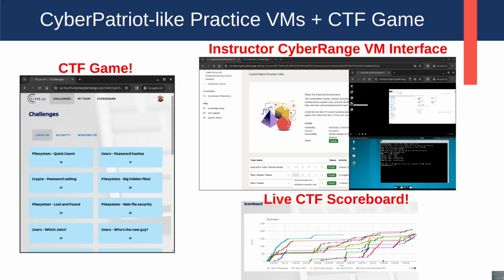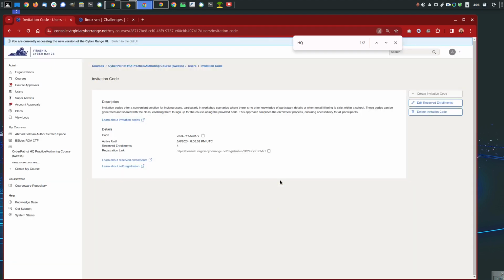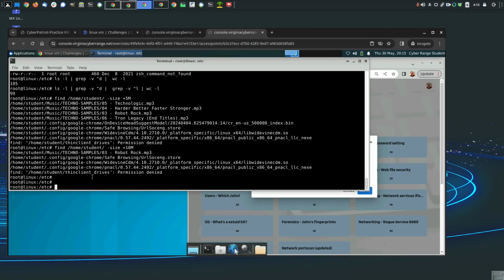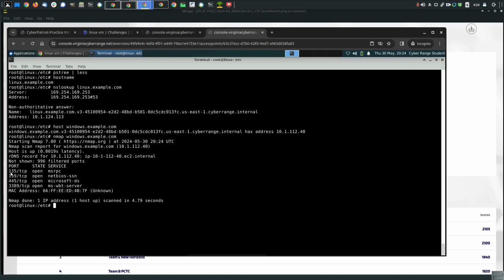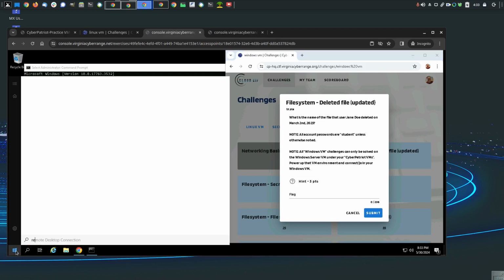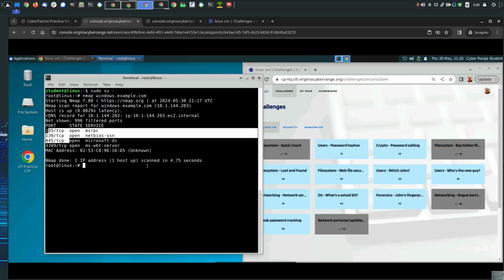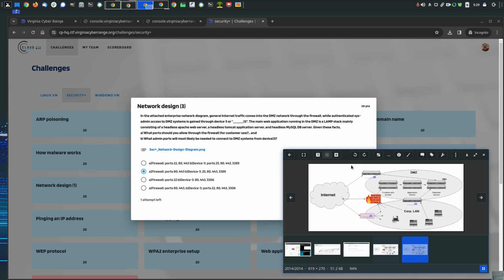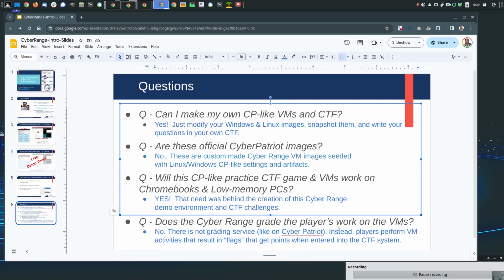CyberPatriot: Using Using CyberRange VMs + CloudCTF for CyberPatriot Practice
Are you looking for a little more advanced VM based challenges for your high school students?  CyberPatriot is a great, state and national competition that challenges students to learn how to secure and harden both Windows and Linux hosts, and then brings them together for annual state and national competitions!

The CyberPatriot is a great program, but it requires pretty beefy PCs, capable computer lab, or laptops to run VMWare based images to operate on.  This puts low income/resourced schools at a disadvantage, and as more schools are moving to google chromebooks, also makes it impossible for many schools to even compete without a dedicated computer lab that can offer these types of computer resources.

This is why we created this video, and these Cyber Range based resources for teachers wanting to take their students to the next level with Cyber Patriot.  This 1hr+ video shows you a Windows+Linux VM environment we created on the web-based Cyber Range, along with a competitive Capture the Flag game preloaded with CP-like challenge library, along with VM artifacts and activities to step students through the types of host discovery and hardening challenges that you will encounter in the real Cyber Patriot competition. All without messing with VMWare downloads and beefy hardware needed for the real Cyber Patriot event.

T.Weeks steps you through getting set up with this unpublished environment that's becoming more and more popular with HS teachers wanting to get their kids into CyberPatriot.. and then talks about how to make your OWN custom images with artifacts and challenges.